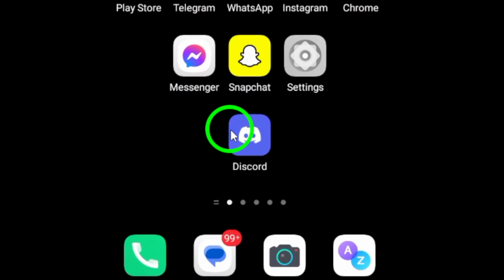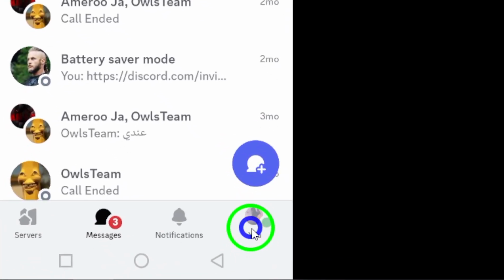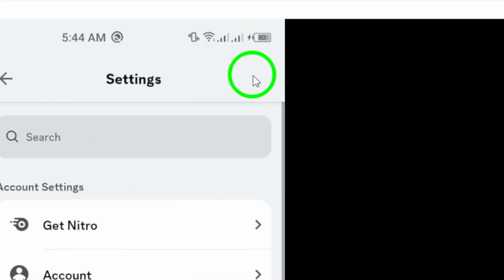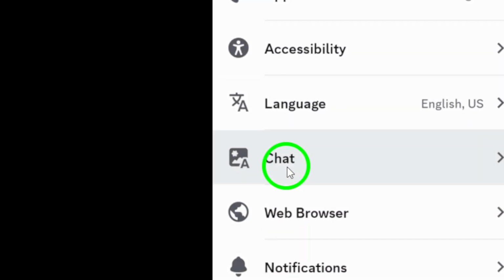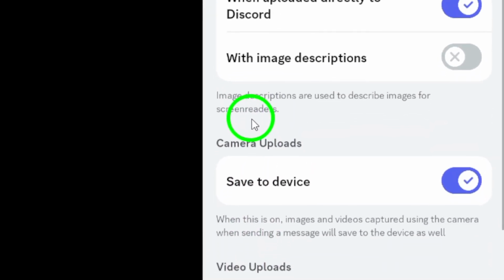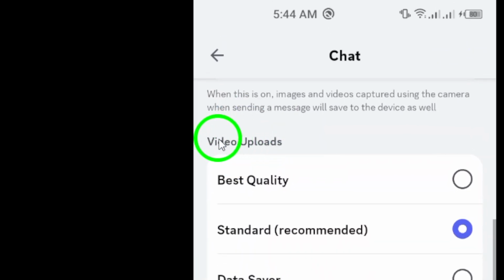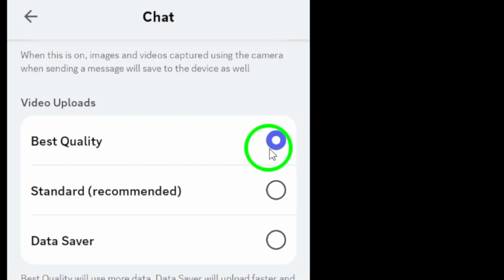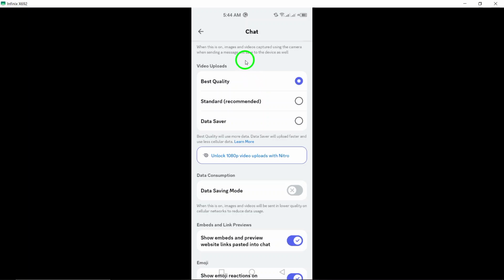How to Send High Quality Video on Discord (Updated)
Learn how to send high-quality videos on Discord to ensure your friends and community enjoy your content without any loss of clarity. In this updated tutorial, we'll guide you through the simple steps to adjust your settings for the best video uploads on your Android device.
Steps:

1. Open Discord app on your Android device.
2. Tap "You" at the bottom right.
3. Tap the gear icon at the top right to access settings.
4. Scroll down then tap "Chat".
5. Under "Video Uploads".
6. Select "Best Quality".

With these easy steps, you can enhance your video sharing experience on Discord.